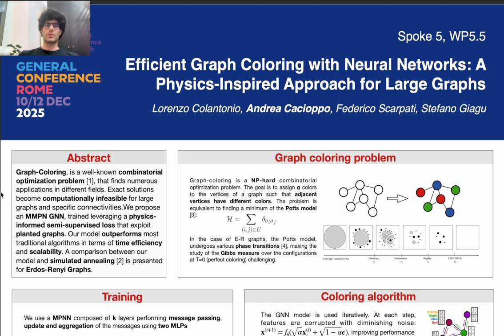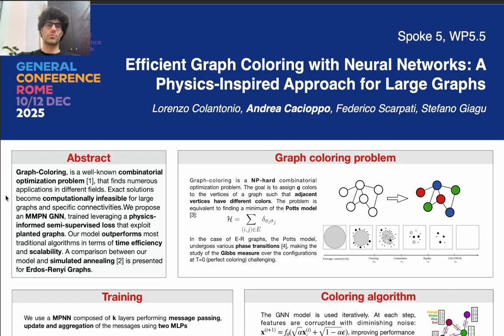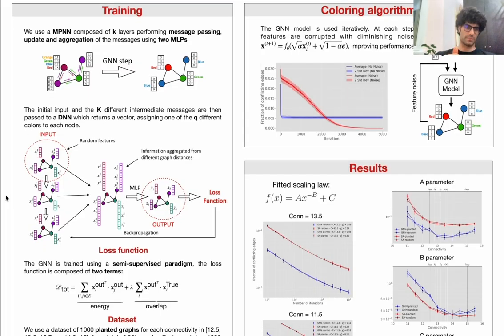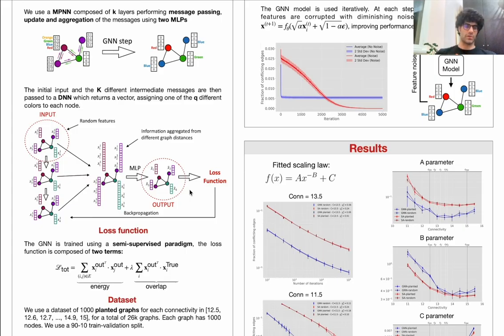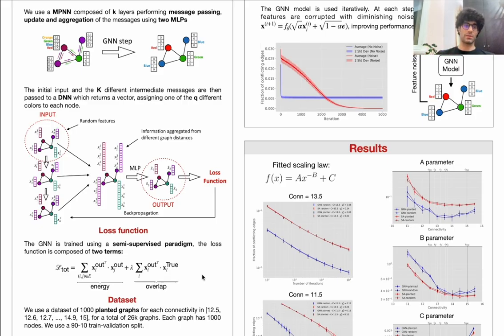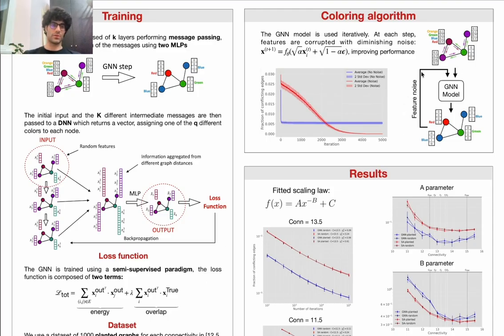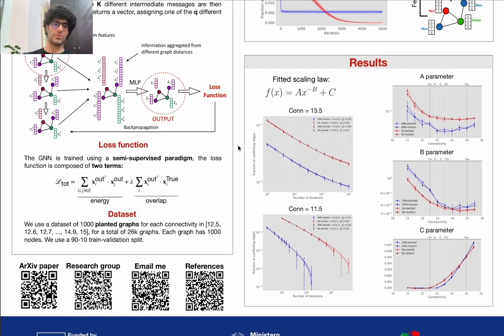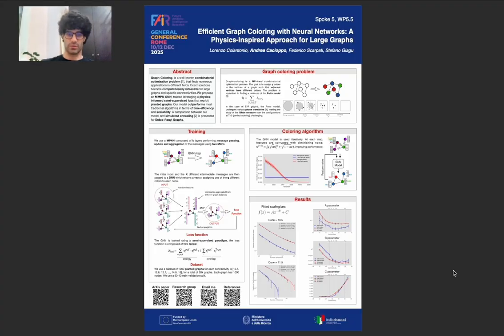Efficient Graph Coloring with Neural Networks: A Physics-Inspired Approach for Large Graphs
Andrea Cacioppo (Sapienza Università di Roma, FAIR Spoke 5) presents "Efficient Graph Coloring with Neural Networks: A Physics-Inspired Approach for Large Graphs"

Abstract:
Graph-Coloring, is a well-known combinatorial optimization problem, that finds numerous applications in different fields. Exact solutions to the graph coloring problem become computationally infeasible for large graphs and specific connectivities.
We propose a GNN-based algorithm, trained leveraging a physics-informed semi-supervised loss in to solve the graph coloring problem. Although the proposed model is unable to obtain a perfect coloring for every graphs, it can be used as an alternative to traditional optimization algorithms, outperforming them in terms of time efficiency and scalability. In order to demonstrate the performances of the GNN optimizer, a comparison between the model and the simulated annealing algorithm in the case of is presented, applied to Erdos-Renyi Graphs.